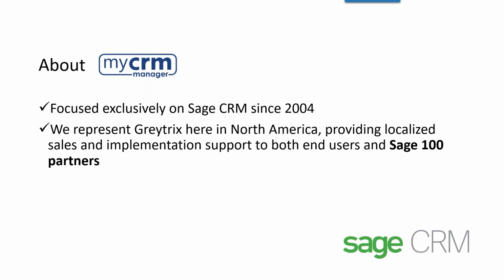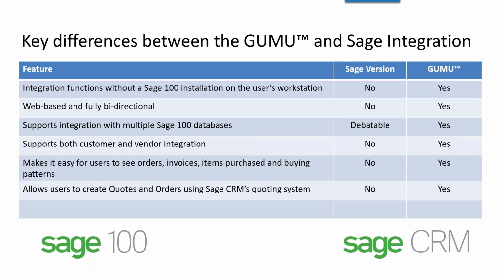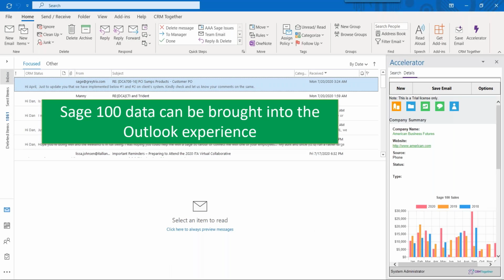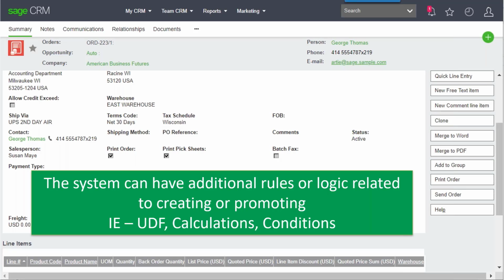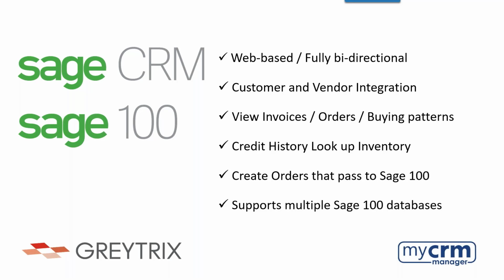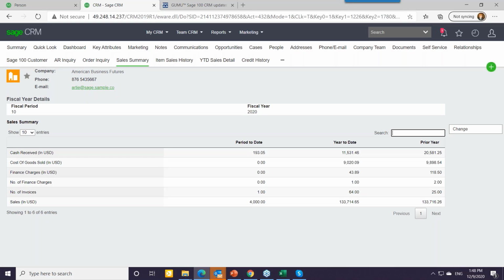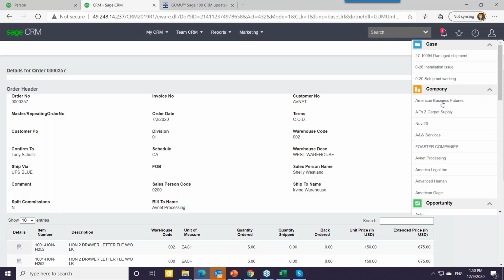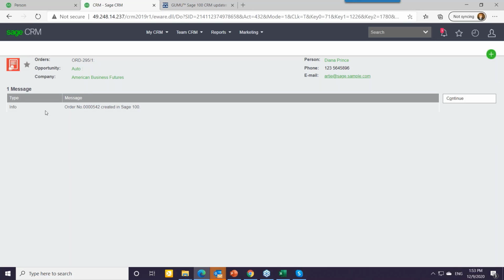GUMU™ Sage 100 CRM integration December 9.2020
This 20-minute webinar reviews the integration in greater detail.